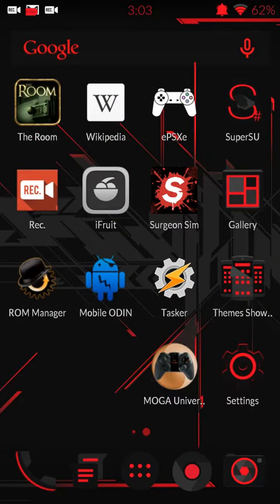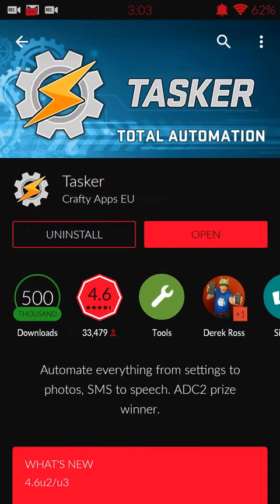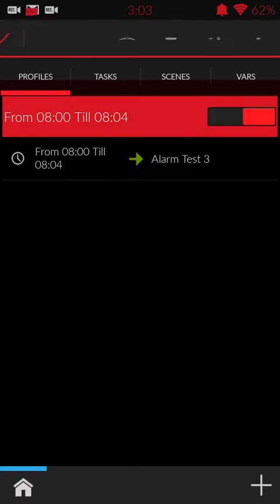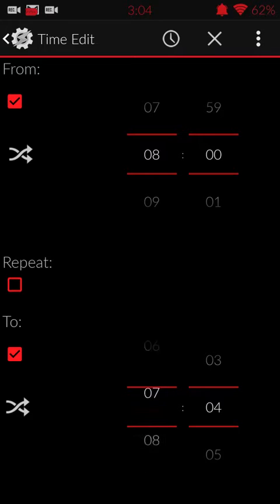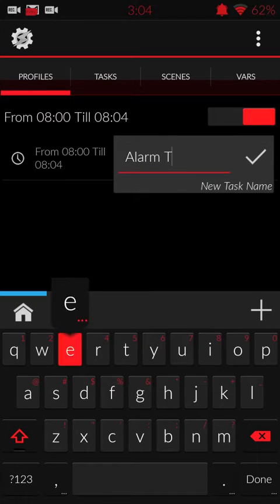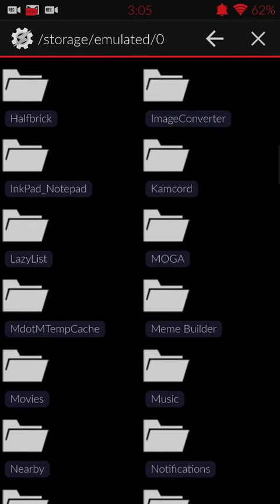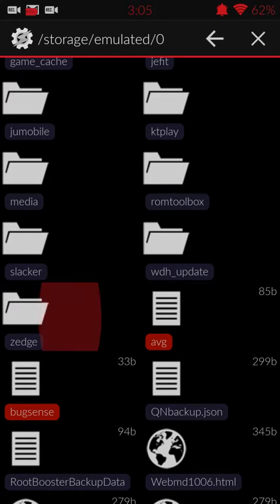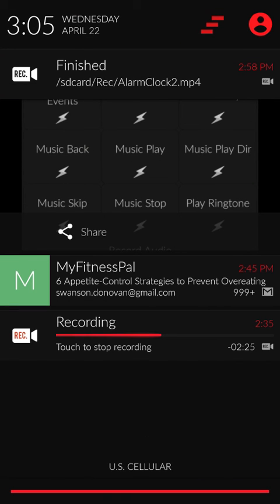How to make alarm play thru external speakers.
Something I forgot to add in the video is that Tasker does cost $2.99. I hope this was helpful!